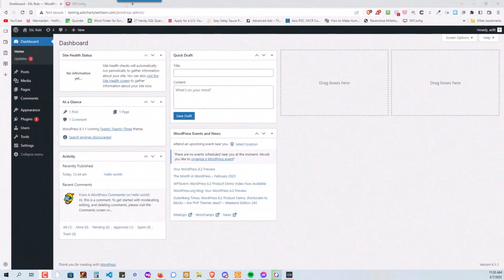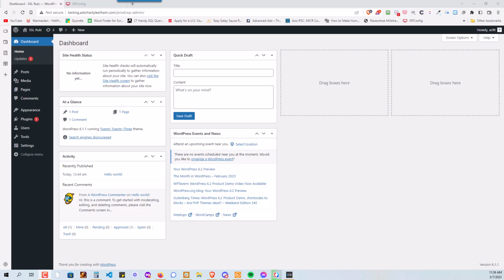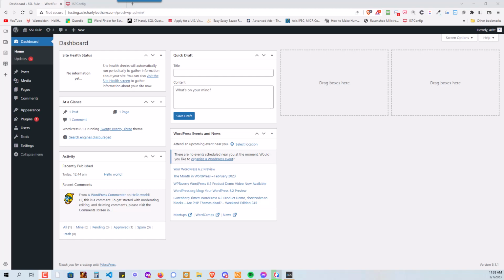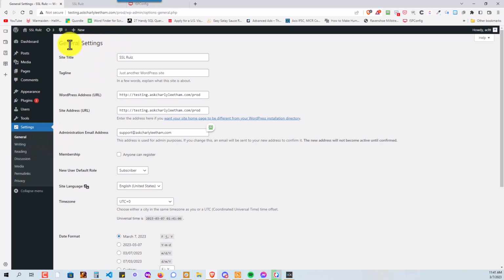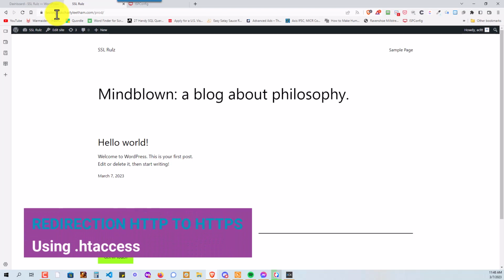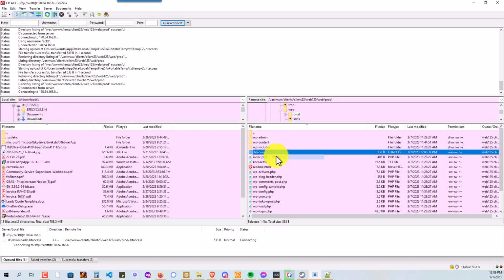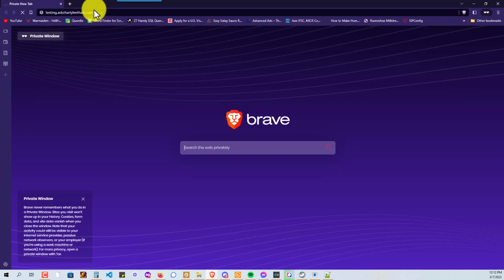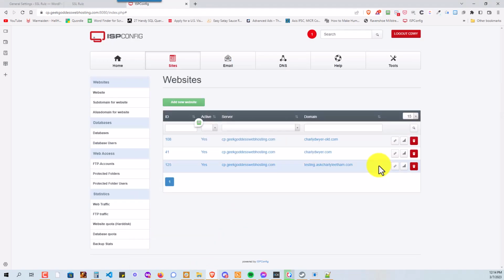Configuring WordPress for SSL without a plugin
WordPress can easily be configured to use SSL and you don't need a plugin to do it.
Table of Contents:

What is SSL - 0:27:26
Why a plugin isn't recommended - 1:55:52
Enabling SSL - 3:30:50
Enabling SSL on ISPConfig - 05:07:15
Enabling SSL on WordPress - 06:30:20
Permanently Redirecting HTTP to HTTPS using ISPConfig - 08:50:16
Permanently Redirecting HTTP to HTTPS using .htaccess - 09:46:13
Recap - 14:33:14

.htaccess code snippet:
RewriteEngine On
RewriteCond %{HTTPS} off

Amazon Music -